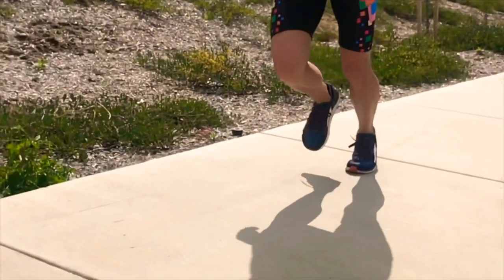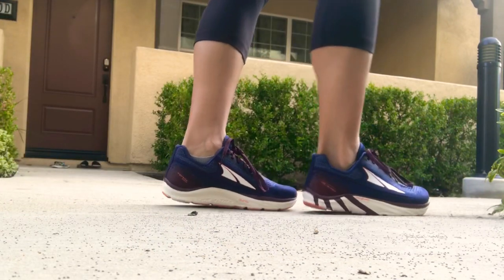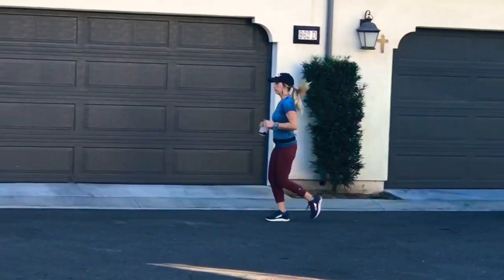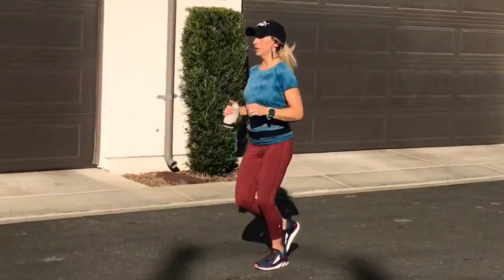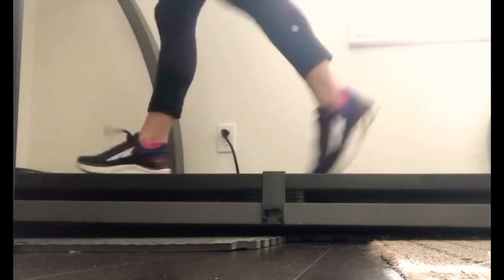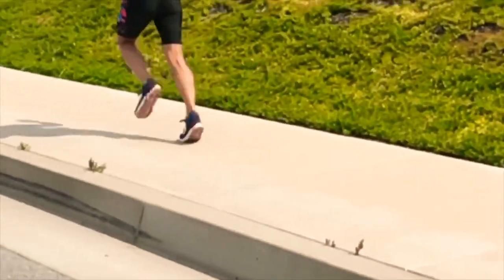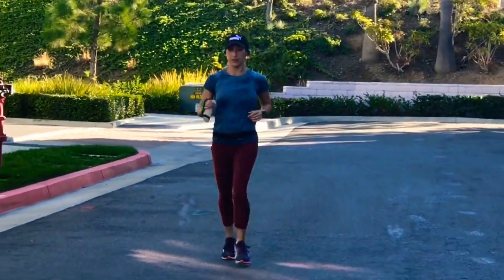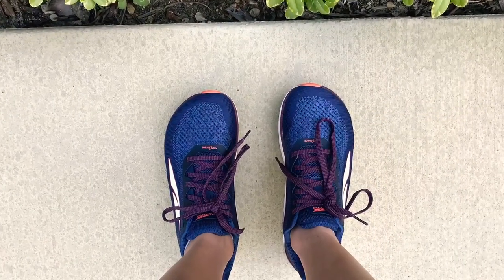My Experience with and Review of Altra Torin 4 Plush | Renewal Fitness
Are Altra running shoes good for you? What are the Altra Torin 4 Plush like? Want to know more about zero drop running shoes?

In this video, I give you the basic info you need to know about these shoes, like sizing, design, shape, cushion, etc. I take them through a 3-month test period to see if I'm going to keep them since these are my first flat running shoes.I plan to use them for an upcoming triathlon, but am also testing them as a general runner. I am trying to improve running form for speed, but also to reduce knee and ankle pain. I show you how those months go and how the shoes feel after a few months of use. Then I give a final review of the shoes and tips for how to go about switching to zero-drop shoes if you're thinking about it.

Here's the video timeline:
-Shoe Features: 0:43
-My 3-month trial: 4:08
-Final Review: 9:27